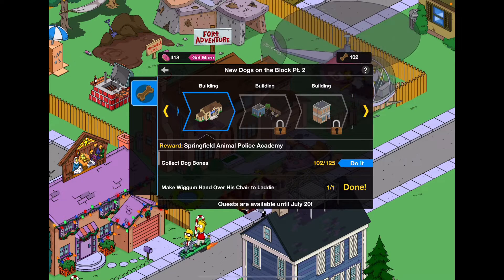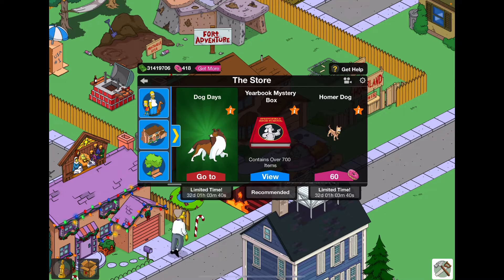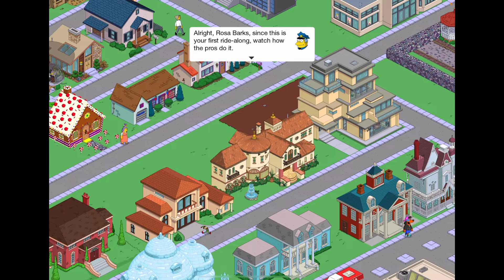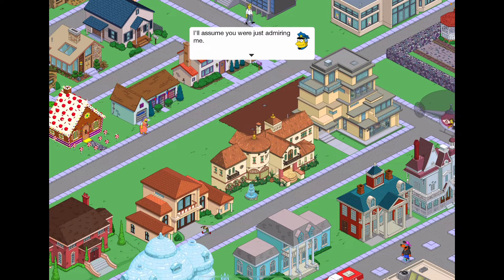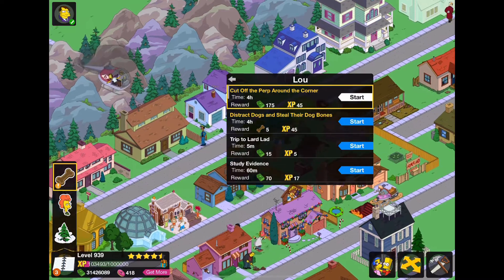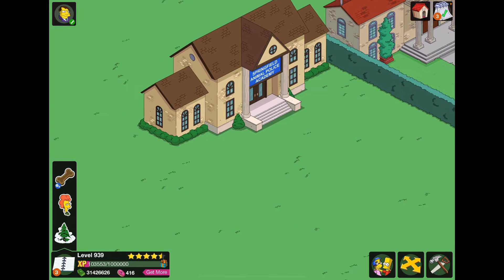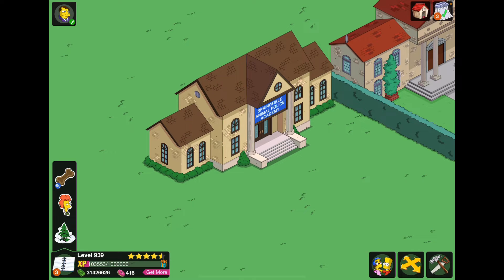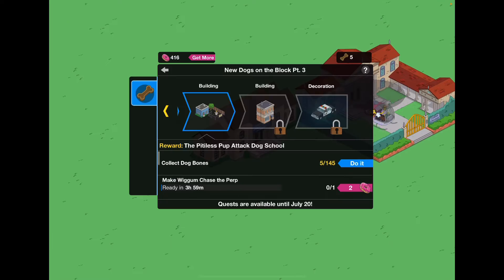TSTO-Dog Days event-Springfield Animal Police Academy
Friend me on Discord: Bort#0604